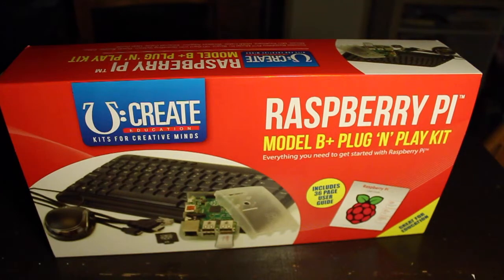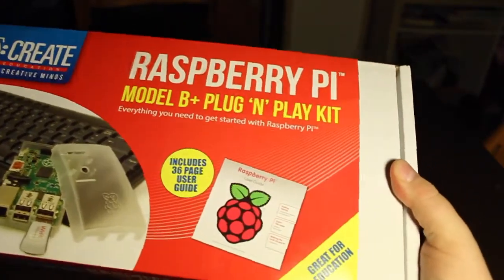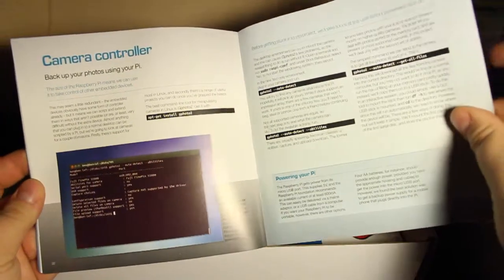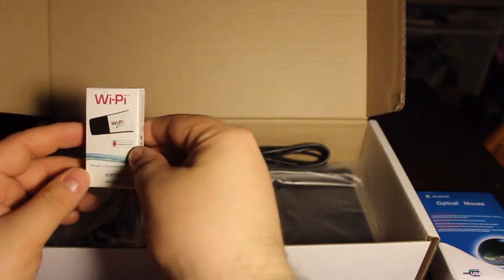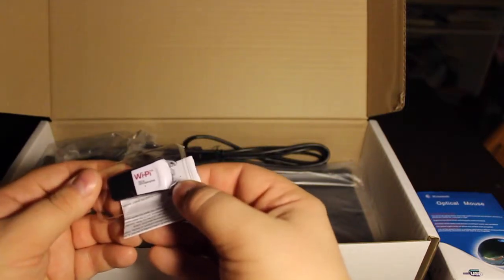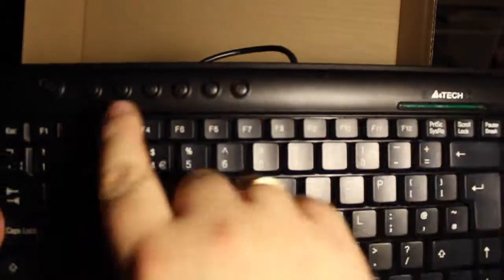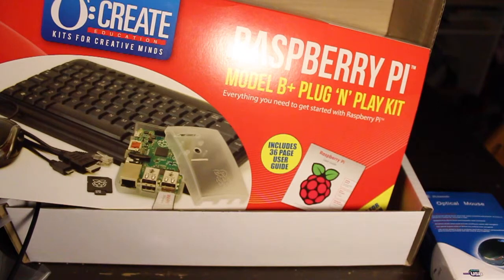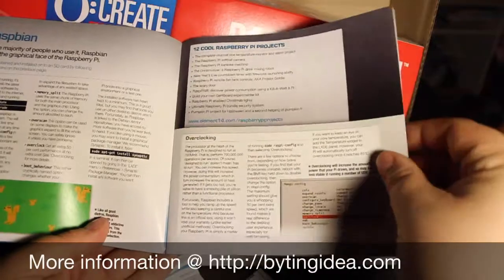U-Create Raspberry Pi Plug 'N' Play Kit Unboxing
This is the unboxing of the U-Create Raspberry Pi Plug 'N' Play Kit